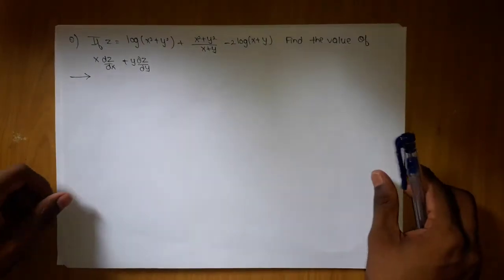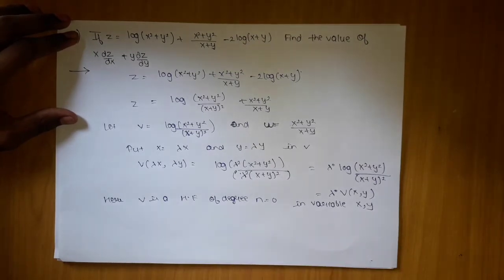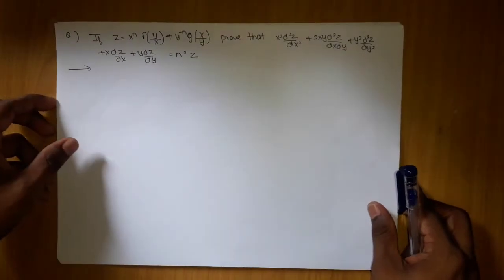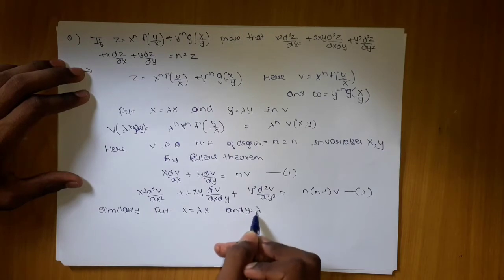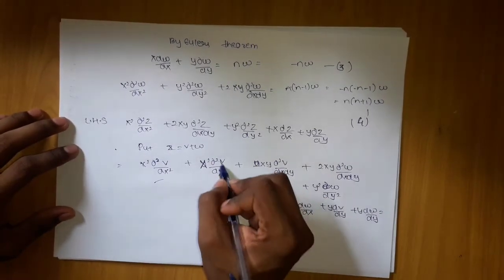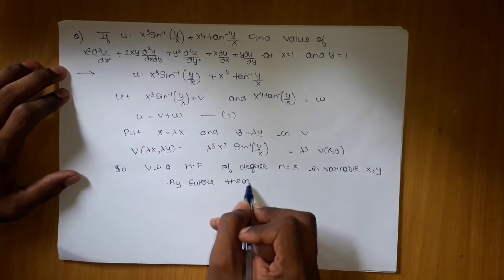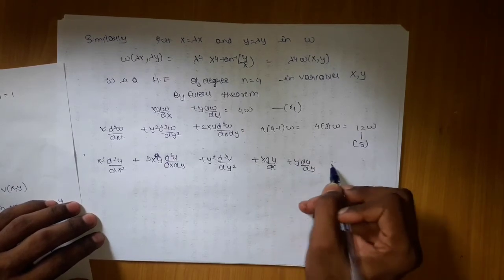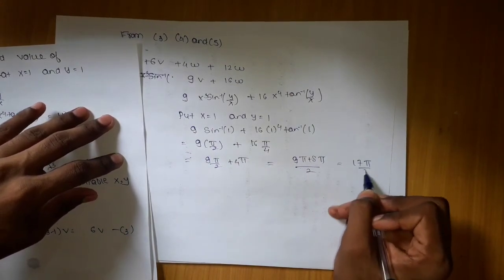#22 PARTIAL DIFFERENTIATION ( ENGINEERING MATHEMATICS-1)